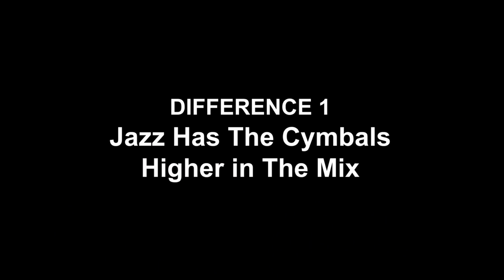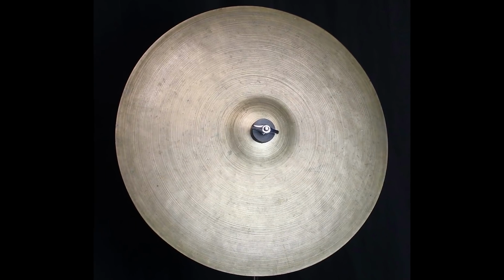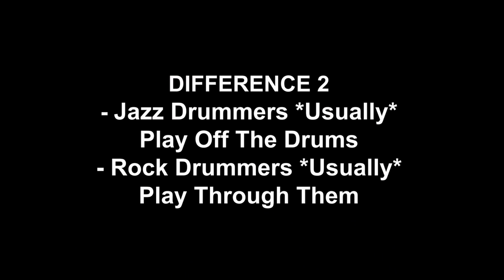The REAL Differences Between Jazz and Rock Drumming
Get on the insiders list (and get my FR## 3-video mini-course to boot)